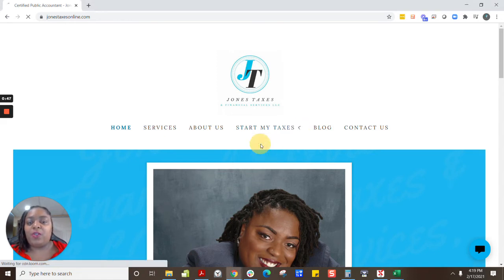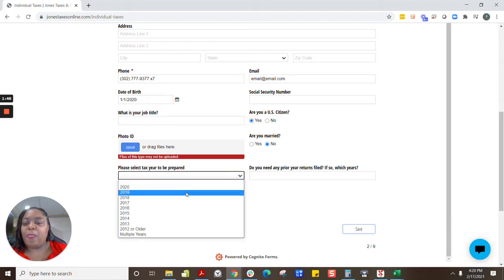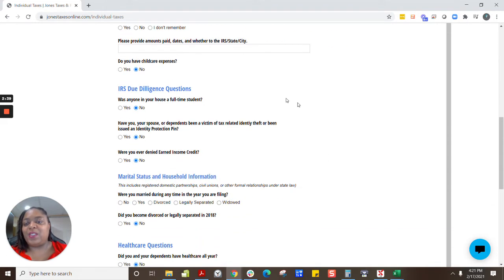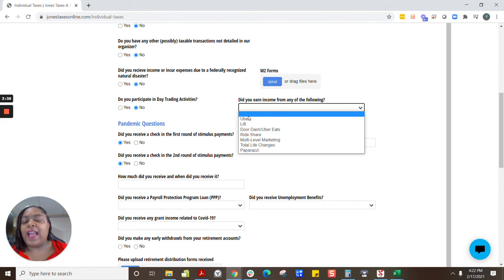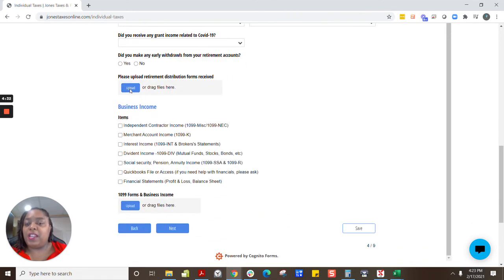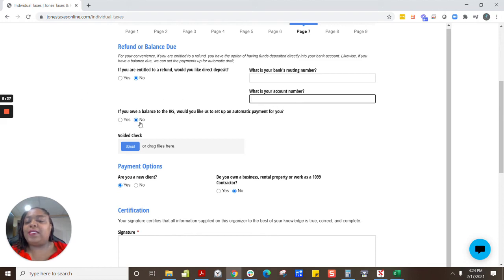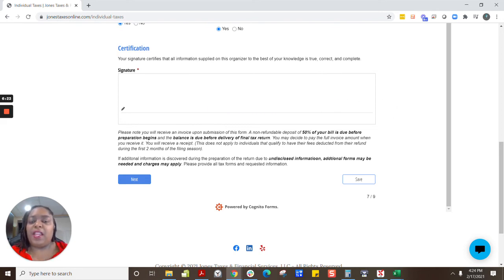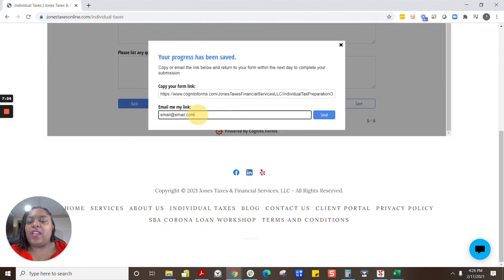Jones Taxes Individual Tax Prep Process😊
Hi.. this short video will tell you exactly what to expect start to finish.